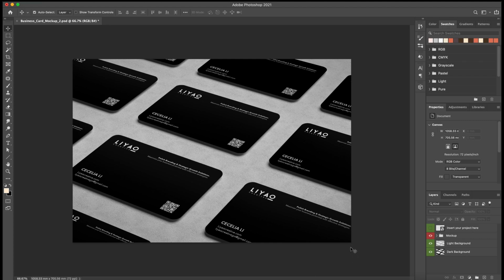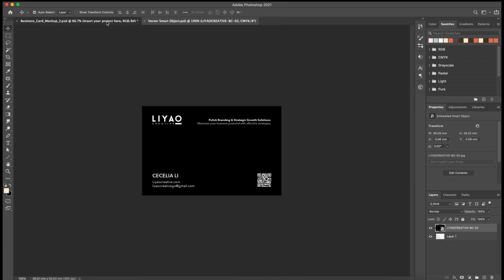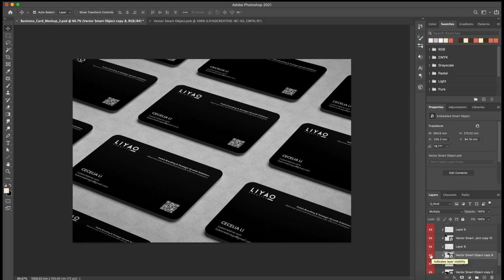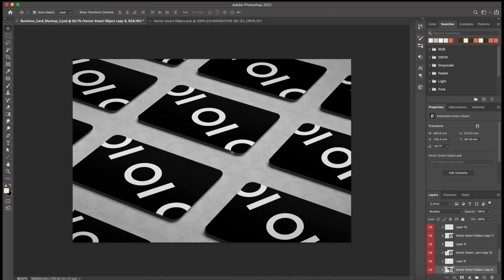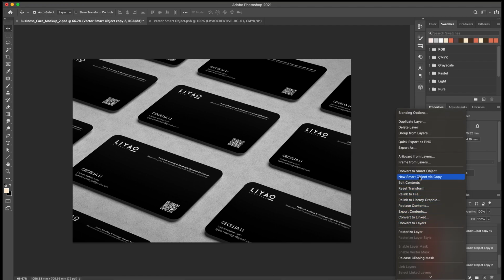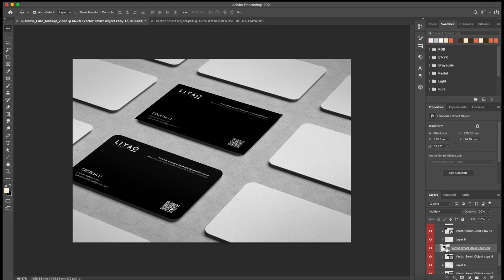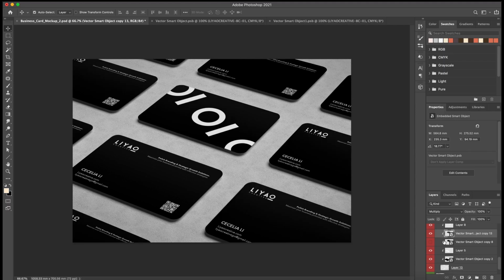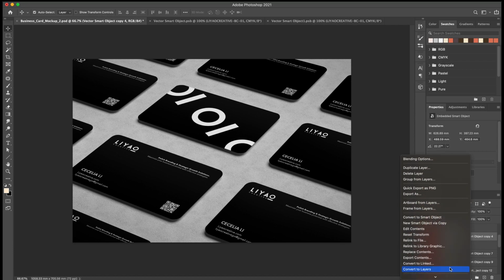How To Unlink Smart Objects In Photoshop | Adobe Photoshop Tutorial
You might have encountered this situation before: You downloaded a mockup with multiple displays, but you want a different design for each item. But the smart objects are linked. In this Photoshop tutorial video, I'll show you a quick way to unlink smart objects.

🙏By purchasing these products using the links below you are supporting my work. And I appreciate it.

💥My USB-related gears:

USB C Hub, Syntech 4 Ports Type C to USB 3.0 Hub with a USB C to USB Adapter

USB C to USB Adapter(2 Pack), Syntech USB-C Male to USB 3.0

Syntech USB C Female to USB Male Adapter Pack of 3

💥My Camera:
Canon Powershot G7 X Mark II Digital Camera Camera

💥My microphone: RØDE NT-USB Mini Versatile Studio-quality Condenser USB Microphone

💥My Tripod: JOILCAN Camera Tripod